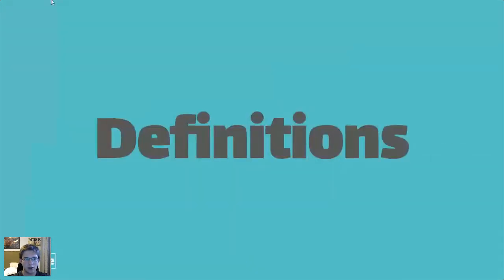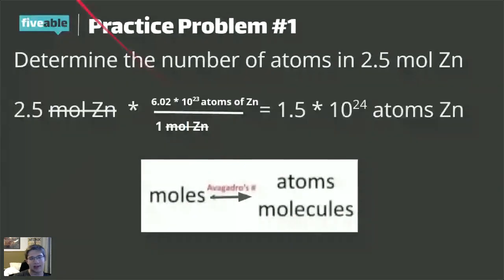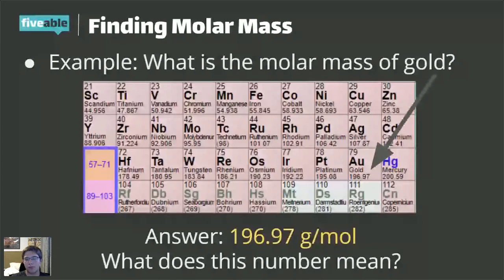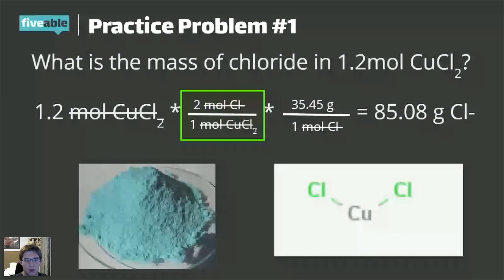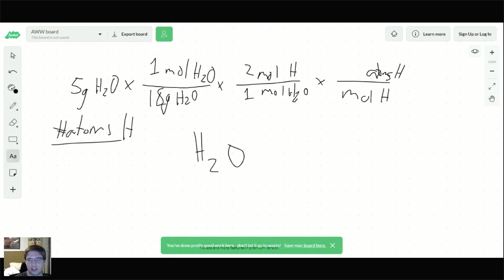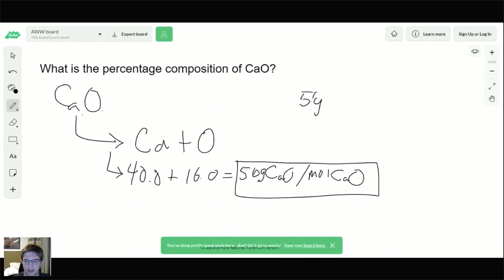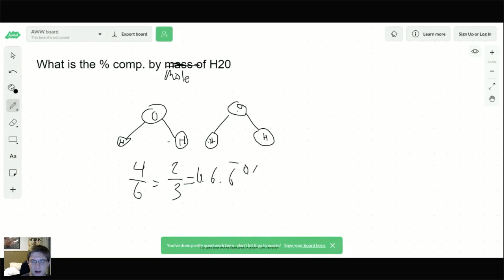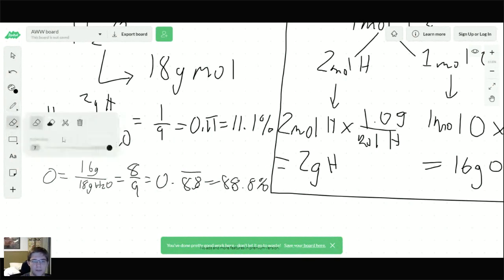AP Chemistry - Moles & Molar Mass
Learn how to calculate moles and molar mass in AP Chemistry with step-by-step explanations. This video covers Avogadro's number, dimensional analysis, and percent composition so you can solve stoichiometry problems with confidence on your AP exam.

Perfect for AP Chem students studying Unit 1 (Atomic Structure and Properties) and Unit 3 (Intermolecular Forces and Properties). We'll walk through conversion factors, using the periodic table to find molar mass, and multi-step calculations you'll see on test day.

⏱️ TIMESTAMPS:
0:00 Introduction to Moles
0:31 Applying Moles in Chemistry
1:03 Definition of Mole
2:04 Avogadro's Number Explained
3:06 Mole vs Dozen Analogy
4:40 Dimensional Analysis Review
5:41 Moles to Atoms Conversion
7:14 Practice: Iron Atoms Calculation
8:47 Practice: Zinc Atoms Calculation
9:50 Atoms to Moles Conversion
11:23 Molar Mass Introduction
12:57 Molar Mass Units
13:29 Finding Molar Mass
14:32 Practice: Gold Molar Mass
16:38 Molar Mass of Molecules
18:15 Practice: Sodium Nitrate
19:19 Grams to Moles Conversion
20:53 Practice: Grams of Iron
22:26 Practice: Chloride in Copper Chloride
25:32 Q&A Session Begins
26:04 Question: Hydrogen Atoms in H2O
27:37 Conversion Steps Explained
30:44 Using Avogadro's Number
35:25 Percent Composition Introduction
36:58 Practice: Calcium Oxide
41:06 Practice: H2O by Mole
43:43 Mole Composition Details
47:53 Percent by Mass in H2O
53:32 Wrapping Up and Resources

📚 WHAT YOU'LL LEARN:
• How to convert between moles, atoms, and grams
• Using Avogadro's number (6.022 × 10²³) in calculations
• Finding molar mass from the periodic table
• Solving multi-step stoichiometry problems
• Calculating percent composition by mass and mole

👍 Like this video if it helped clarify moles and molar mass!